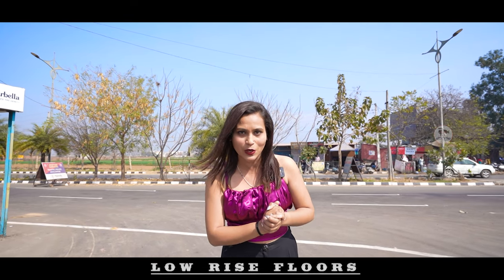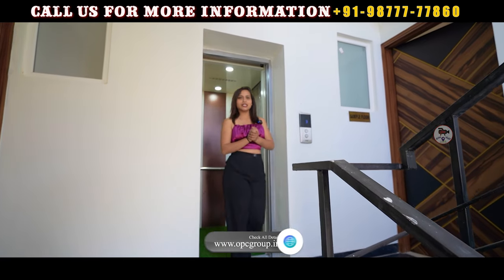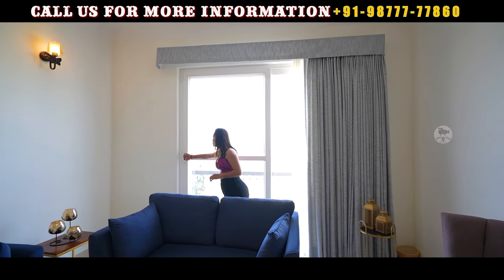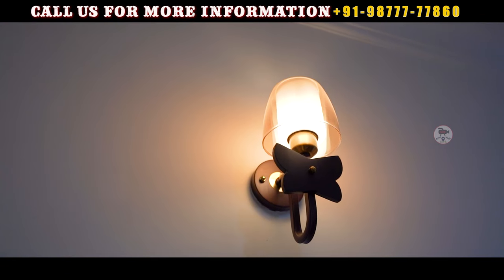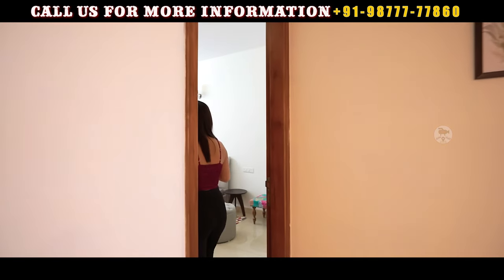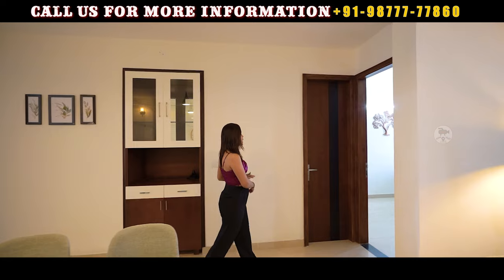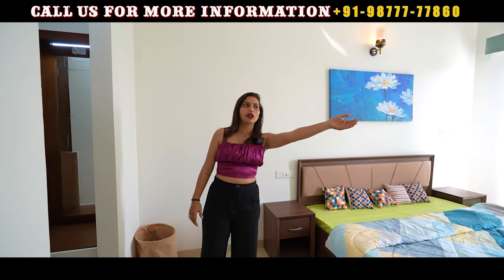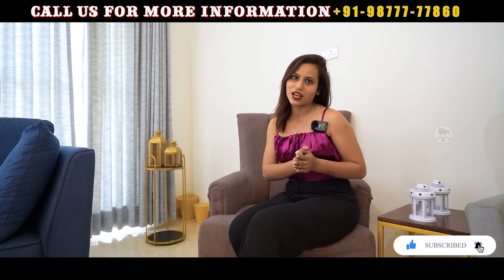3BHK Lowrise Flats 🌴 S+4 With Lift at Manohar Singh and Company New Chandigarh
Palm Residency Independent Floors with lift at New Chandigarh, Many Families Already Shifted Here, so you can also book your dream home with us,
3BHK Floor Area Approx. 1560sq.ft
3+1 BHK Floor Area Approx. 1675 Sq.ft

Price Start From 95 Lakh*

Manohar Palm Residency Between functional and beautiful, between expensive and exclusive… lies Palm Residency. A part of the integrated township “The Palm”, Palm Residency features 3 independent floors on stilts. It spells class in premium luxury with a choice of 2 and 3 bedrooms in varying sizes. Palm Residency offers a range of services to rejuvenate your senses with a blissful surrounding.

Conceptualized on the extension of Madhya Marg, Chandigarh, The Palm is located 0 kilometers from Chandigarh, on the existing 200 feet highway. A 70 acre lake (to be developed by GMADA) and 60 acre green belt would be part of the township and give its residents a green and natural environment that cannot be easily matched. Residents of Palm Residency will enjoy all benefits and amenities of a modern and exclusive township. Wide open spaces, landscaped roads and greens, pollution free environment, sports and recreational facilities, 24×7 security, modern medical facilities and such. Modern elevators, dedicated and ample parking are some other features.

Live Site Visit

Project:
Palm Residency
S+4 Floors

Type:
3BHK Floors with lift

Location:
New Chandigarh

Live Site Visit

About Channel :-
Live Site Visit -Working under OPC GROUP (RERA: PBRERA-SAS80-REA1305)
OPC GROUP Deals in All Type of Residential and Commercial Properties.
We are Trying our Best To Provide You Accurate Live Site Visit & Details Of All Property Projects,
Residential Properties Like:

Promoted By:
OPC Group